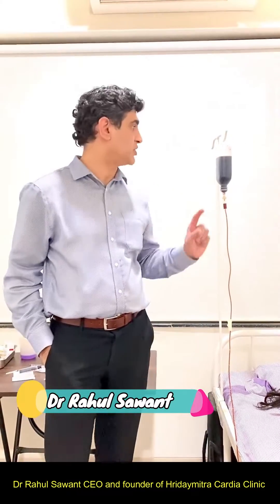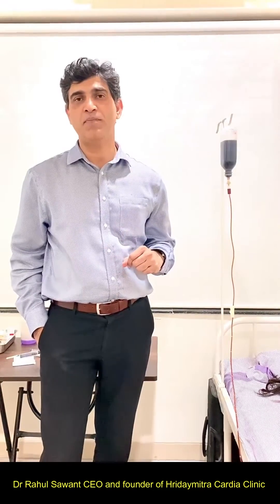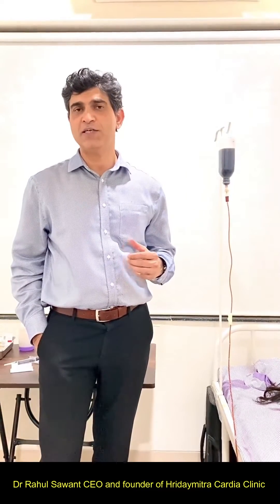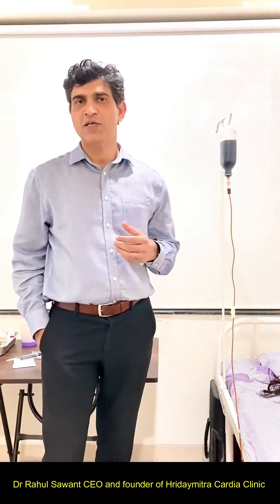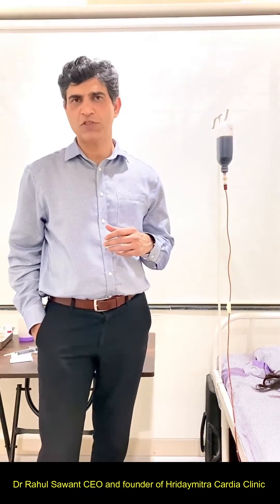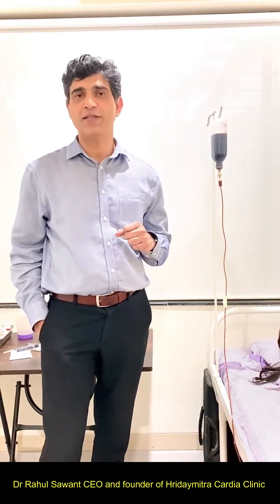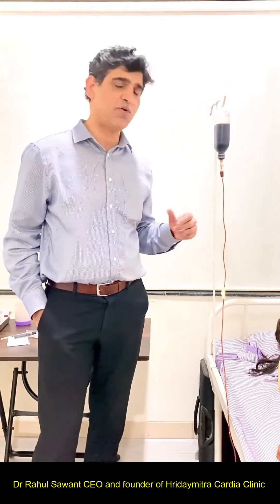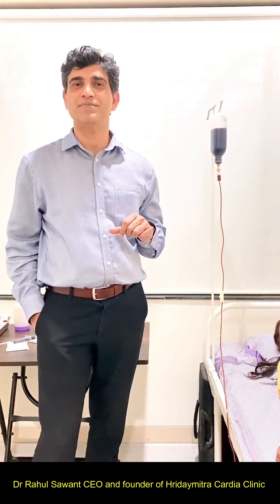Causes of anemia and iron infusion therapy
Anemia is a common problem in India and developing countries. Iron injections are given as infusion under expert supervision. Learn about anemia and iron deficiency. It is easily treatable.